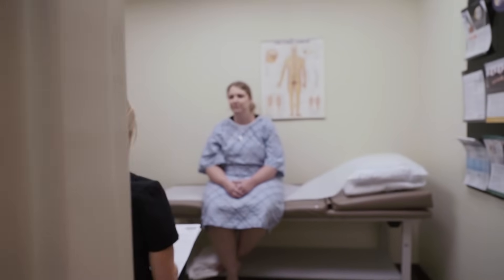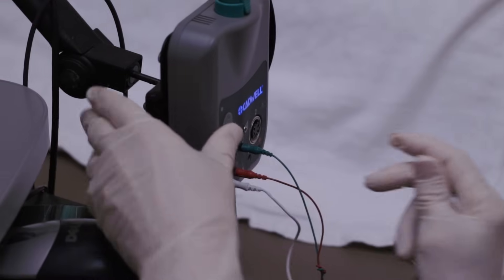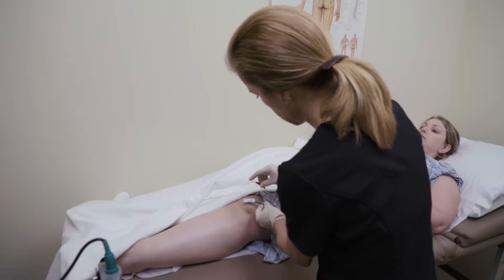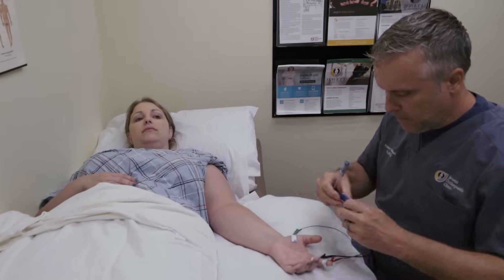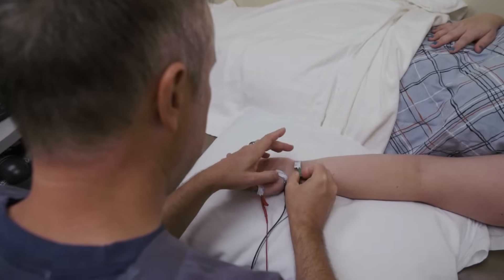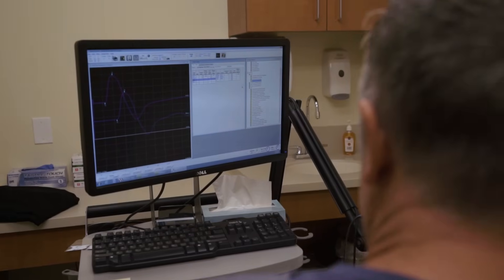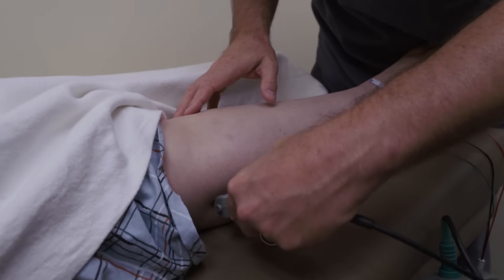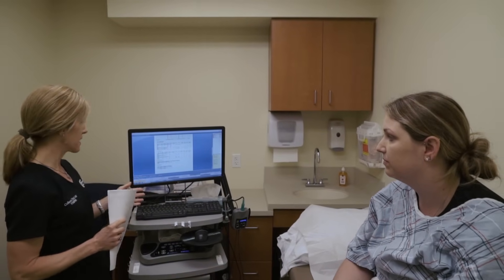What to expect at your electromyography (EMG) and nerve conduction velocity (NCV) test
Your doctor has ordered electromyography (EMG) and nerve conduction velocity (NCV) testing to help evaluate and treat problems related to your nerves or muscles. The following information should answer most of your questions about the test. Just relax, and you’ll do fine.

What does EMG mean?
EMG simply means measuring the electrical activity of the muscles. Normal muscles give off a certain size, shape and sound of electrical signal. Muscles that have a damaged nerve simply give off very different electrical signals. Therefore, analyzing the abnormal electrical signals in your muscles will help your doctor locate the specific site, nature and extent of nerve damage, if any.

What problems are diagnosed by EMG?

Essentially, EMG is used to diagnose any problem relating to nerves in the spine, arms or legs. These conditions usually cause pain, numbness, tingling or muscle weakness in part of the body. Examples of some of these conditions include:

    Pinched nerves in the neck or back, from disc problems or arthritis
    Compressed nerves in the wrist (carpal tunnel syndrome, at the elbow, knee or other areas)
    Neuropathies, such as the numbness in the hands and feet, due to diabetes

How is an EMG done?

While you are lying in a comfortable position on the table, a tiny needle is inserted into your affected muscle. Electrical signals are recorded at rest and as you slightly flex the the muscle. A series of different muscles will be tested.

To learn more about ELECTRODIAGNOSTIC
MEDICINE (EMG/NCV)

Please visit Jewettortho.com